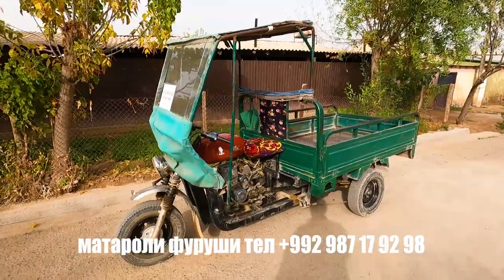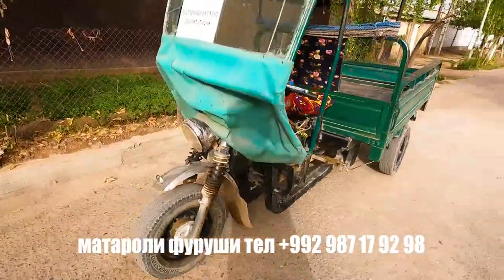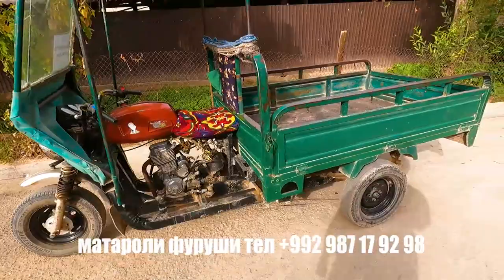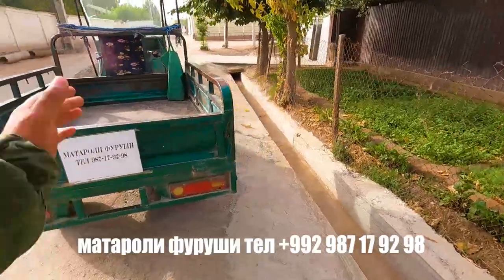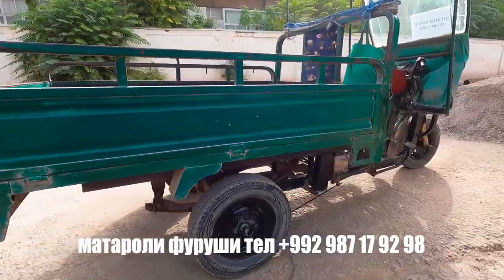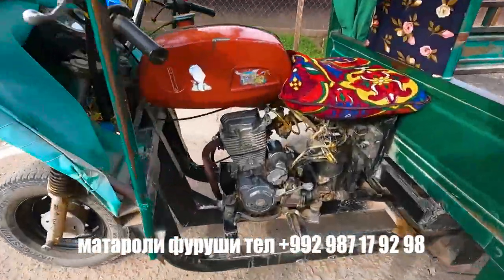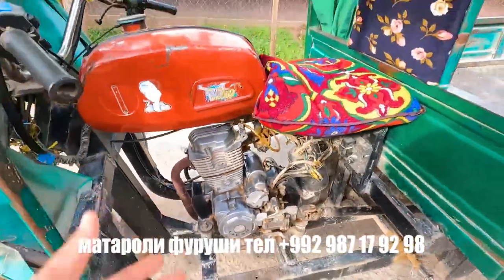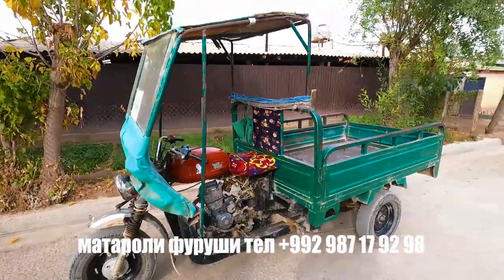ба хамматонба рахмат ин матаролик фурухта шуд дигар занг назанен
Ассалому алейкум Ахли Ютуб Хуш омадед ба канали КАЛХОЗОБОД ТВ.
Ин матарол состаянай нормални бемалол хай кунед мешад матор хадавой 100% кор мекунад.